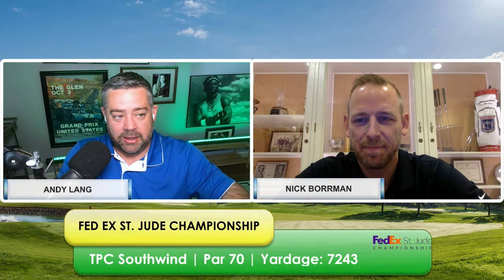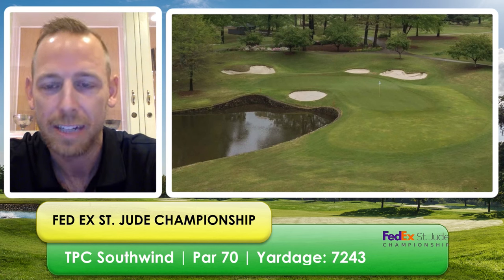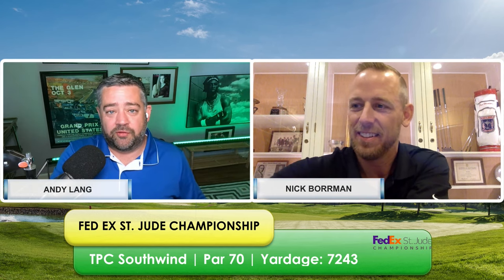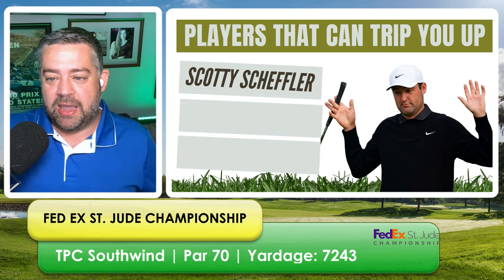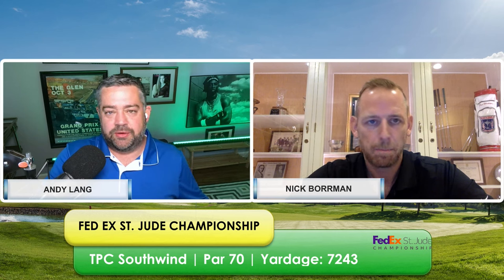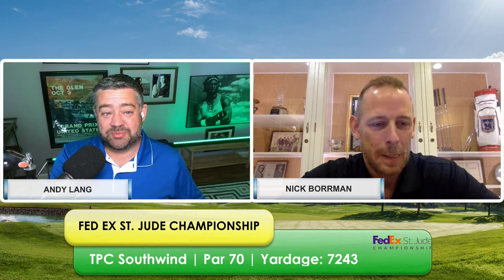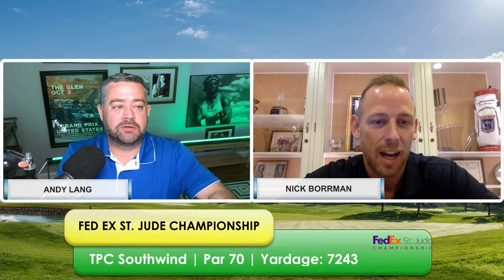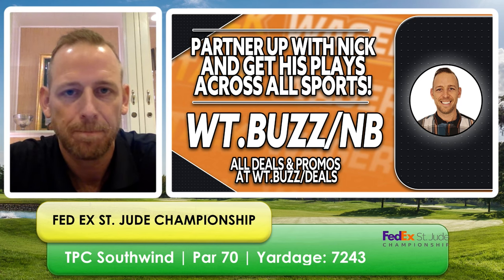2024 Fedex St. Jude Championship Picks, Predictions and Betting Odds | How to Bet Golf | Tee Time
The PGA Tour is BACK as golfers head to Memphis, Tennessee for the 2024 Fedex St. Jude Championship teeing off on August 15th. How should you wager this weekend's golf action? Join Andy Lang and Nick Borrman for Tee Time as they offer their insights.

⛳️ FedEx St. Jude Championship: The Playoffs Begin

The PGA Tour Playoffs kick off this week with the FedEx St. Jude Championship at TPC Southwind in Memphis, Tennessee. This prestigious event sets the stage for the Tour Championship, with only the top 50 players advancing to the next round.

Dates & Times: The tournament runs from Thursday, August 8th to Sunday, August 11th. Tee times vary each day, with early morning starts and later afternoon tee-offs for featured groups.

📊 Who's Favored?
Scottie Scheffler: +330
Xander Schauffele: +700
Rory McIlroy: +900
Collin Morikawa: +1200
Patrick Cantlay: +2000

📺 How to Watch: Golf Channel and CBS

Tournament: @FedExChamp
Scottie Scheffler: @McChicken4Life
Xander Schauffele: @XSchauffele
Rory McIlroy: @McIlroyRory
Patrick Cantlay: @CantlayPGA
Collin Morikawa: @collin_morikawa

👀 Bonus Tip:
TPC Southwind is known for its demanding layout, featuring water hazards and challenging greens. Players who can control their ball off the tee and excel with their short game will have an advantage.

With the FedEx Cup Playoffs underway, the competition is expected to be fierce. This week's tournament sets the stage for a thrilling conclusion to the PGA Tour season.

00:00 INTRODUCTION
00:22 Course Preview
07:40 Total Strokes Gained Chart
12:15 PGA Playoffs BOGO Special!
13:54 Golfers That Can Trip You Up
17:50 Outright Winner Prediction
21:44 DraftKings Darlings
24:30 Finishing Position Free Play
28:00 Final Thoughts on the Field